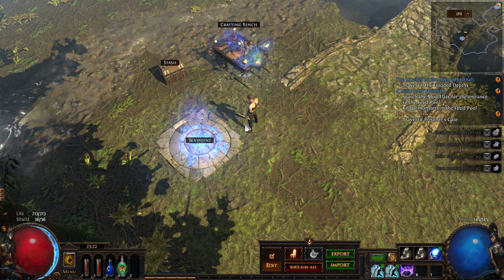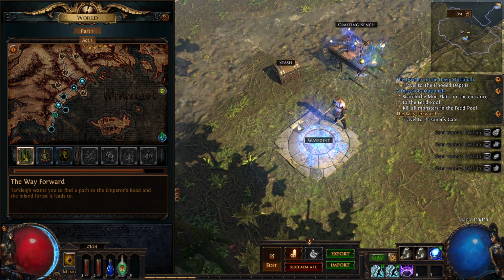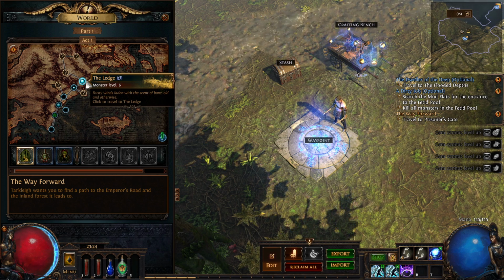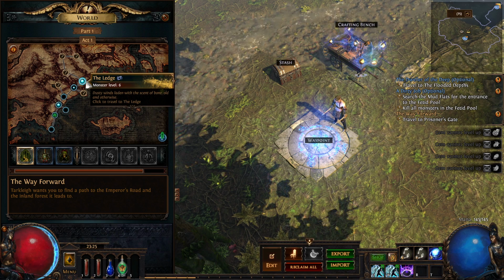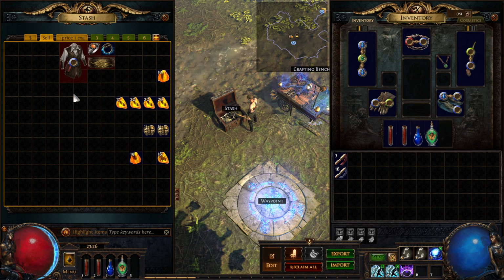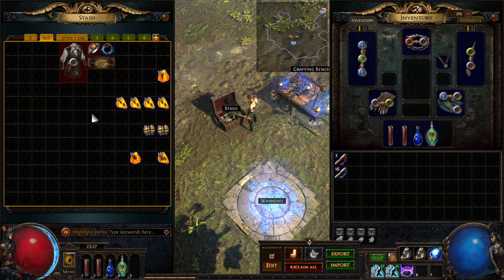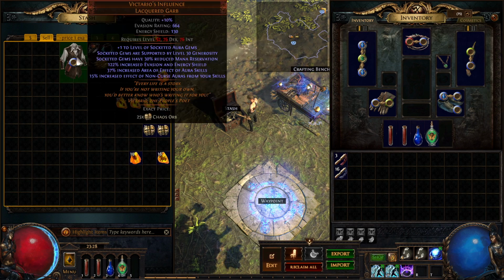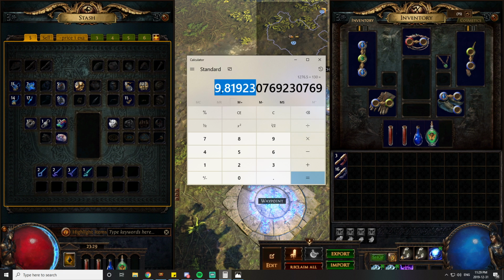Zero to Hero Challenge Day 1 Recap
Time to repeat a lil bit of what we did last league with the 10c to HH, but this time, we are starting with NOTHING and documenting the entire process. Not much is to be said about Day 1. Flipped fossils, flipped 1c uniques (all this can be seen on the vod). We got a bit of currency going but not enough yet to move on to the BIG BOI flips like the meta uniques, except for the small ones anyways. Decent day 1, looking forward to Day 2 if the API isn't super aweful!

Thanks to all my Patreons!
Drool, Caleb, Christian, FixFaxer, Enumag, Kai, Kh4r4, Fungal, SDiablo, Shane, Synsis, Tim, Medusa! As well as a special thanks to Kasticus, MrCoffee, Emil, General XTC, Super J, KFish, kURTIS and Neko!
and everyone who wants to remain anonymous or have supported in the past! Big Love to you guys!